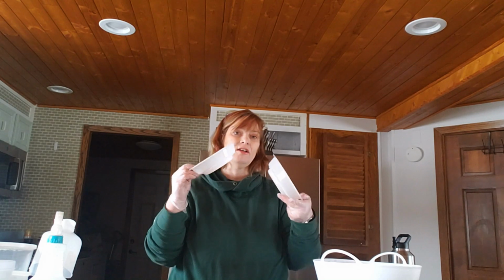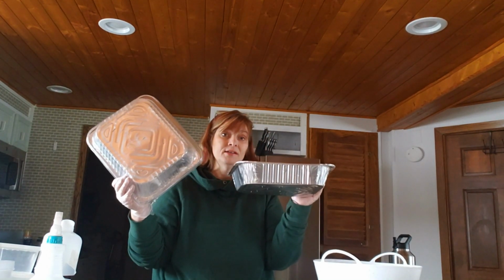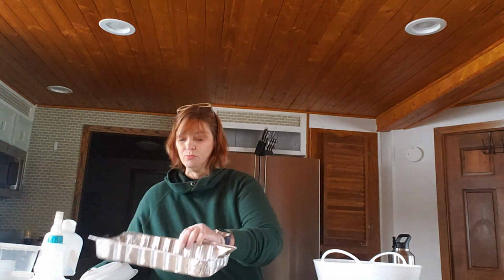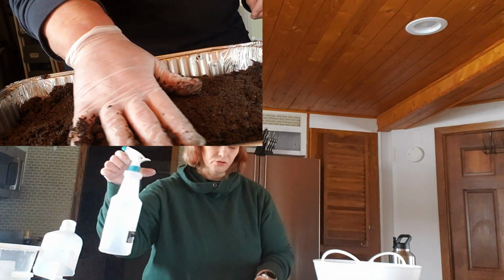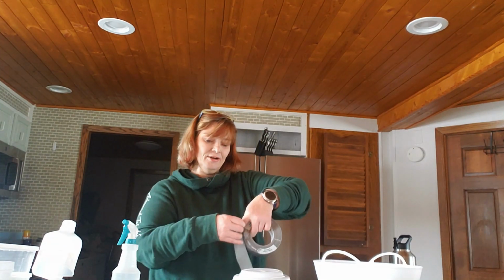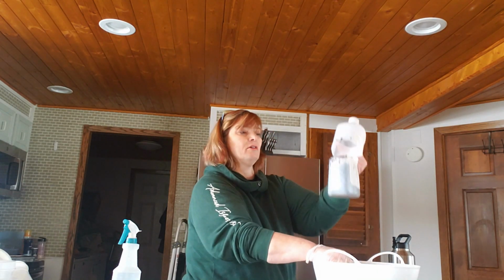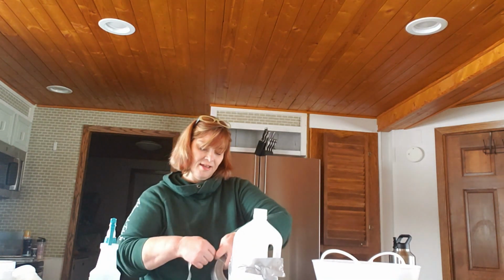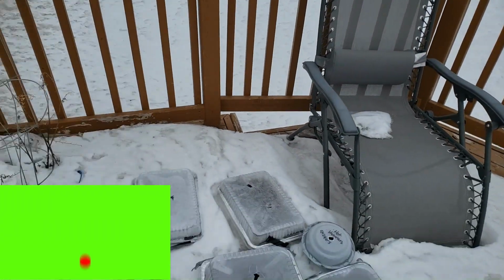Secrets of Sowing in Winter: Garden Talk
Learn the secrets of winter sowing in this Garden Talk video. Discover how to sow seeds in the winter using plastic containers for easy gardening success!
Winter sowing! I was so excited to learn about this method of seed planting!

Free cash back just for shopping where you already you!!! rakuten

With my aunt, mother-in-law and mother all struggling with memory or dementia issues,
supporting this channel helps raise money for dementia and memory loss for FREE? 🌟 It's super simple! Just click on the links below before you start shopping for anything you need – from groceries to awesome kitchen gadgets, even those essential batteries!

Here's the exciting part: when you shop through this link, a little sprinkle of fairy dust happens! Your everyday shopping helps me keep creating these amazing videos for you! We also give a percent to help support other causes to such as memory loss and feed my starving children.

You bet they are! But guess what? I promise to only recommend items I absolutely LOVE, and the best part is, it won't cost you a single extra penny. Your support keeps our channel running smoothly and helps us grow bigger and better!
So, a huge shout out to all our fantastic supporters! Your continued love and support mean the world, and it allows me to keep sharing valuable content with you. 🙌✨
Together, we're making magic happen. Thank you for being amazing!" 🌟🎉